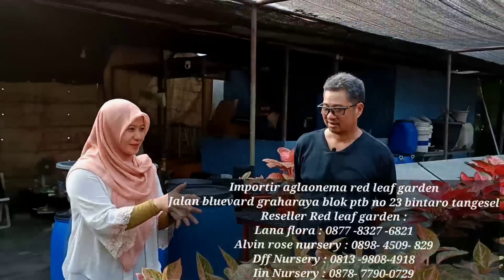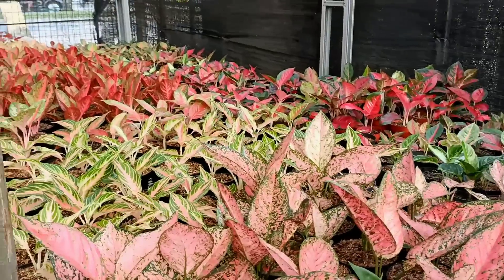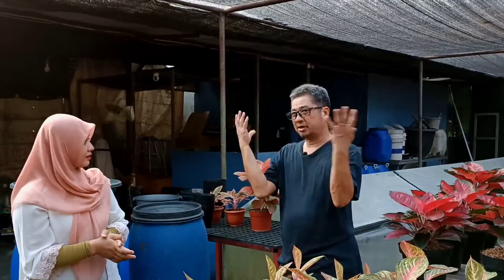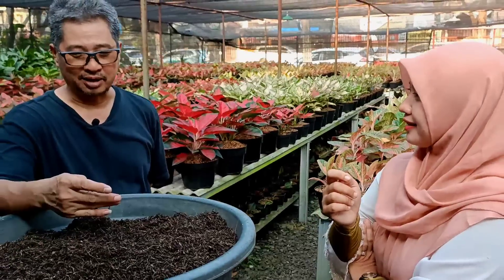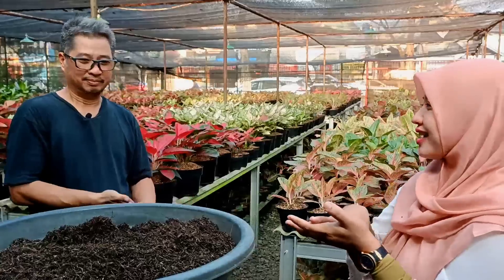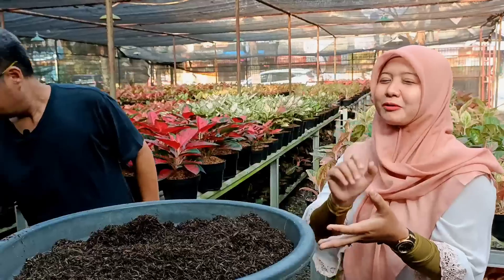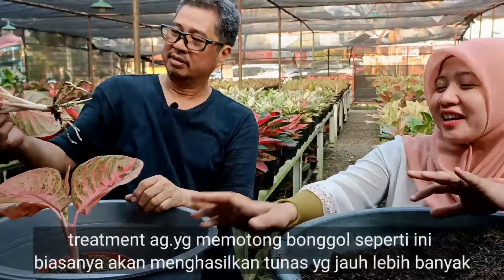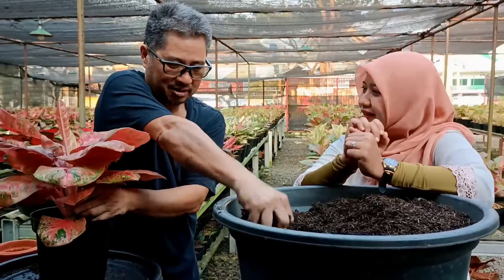EDUKASI perawatan Aglaonema special Dari RedLeaf Garden, part 2~582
Importir aglaonema red leaf garden

Alamat:
Jalan bluevard graharaya blok ptb no 23 bintaro tangsel

Reseller Red leaf garden :
Lana flora : 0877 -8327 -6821
Alvin rose nursery : 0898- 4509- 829
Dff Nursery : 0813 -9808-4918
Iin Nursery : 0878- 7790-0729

Instagram saya @Gadesa flowers
Yang punya info nursery untuk liputan